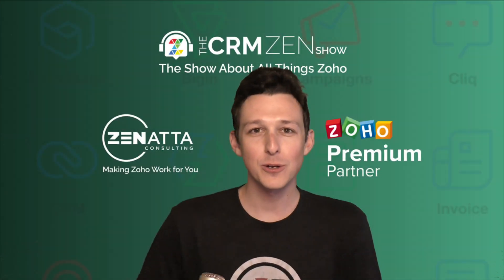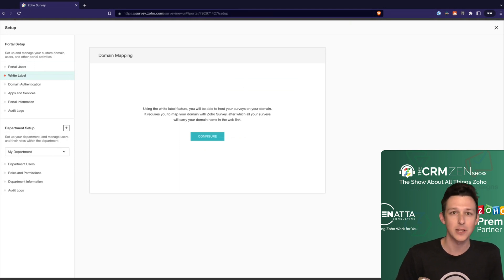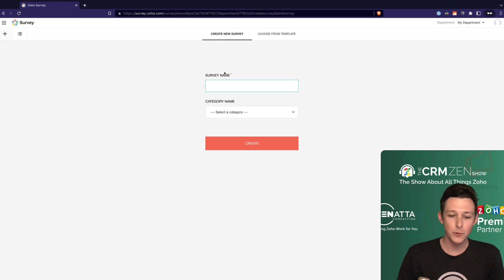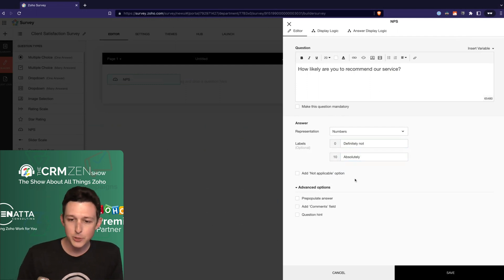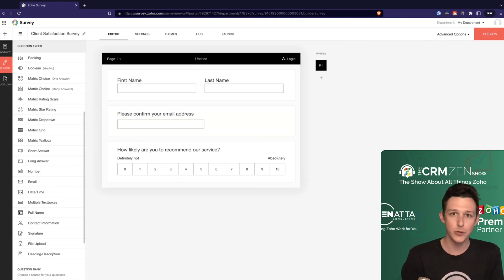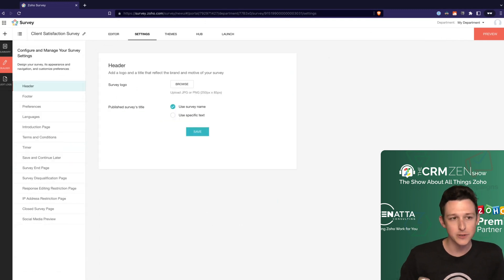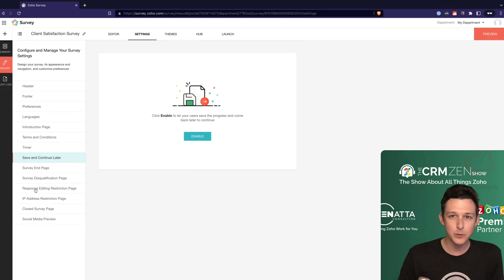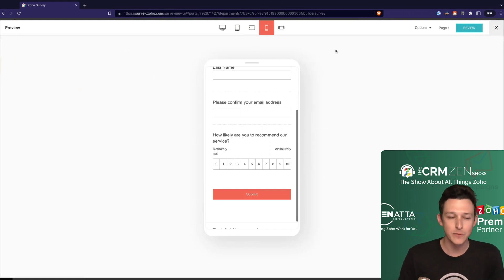How to Create a Zoho Survey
This tutorial on Zoho Survey overview and survey creation was taken from our October 2022 product tutorial series.